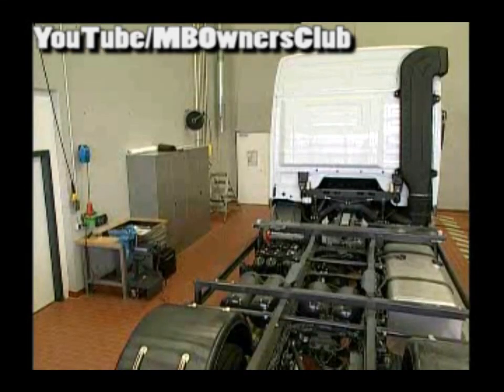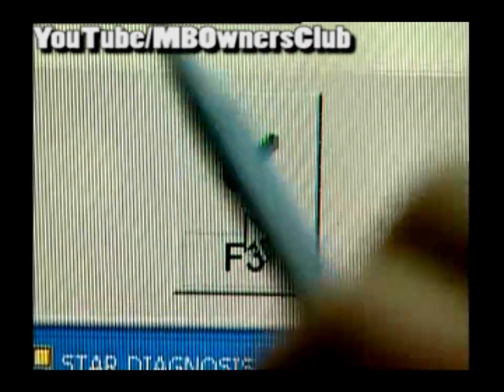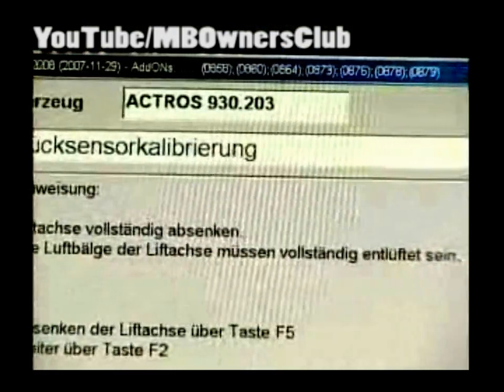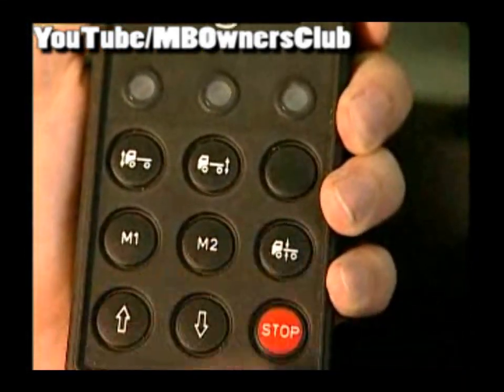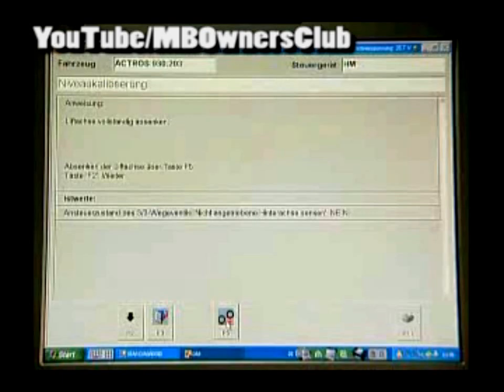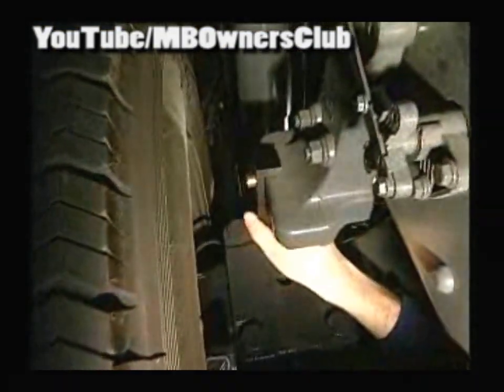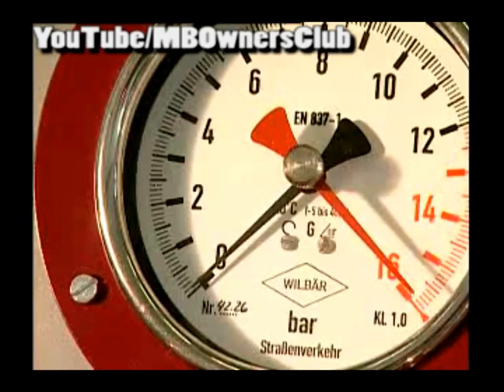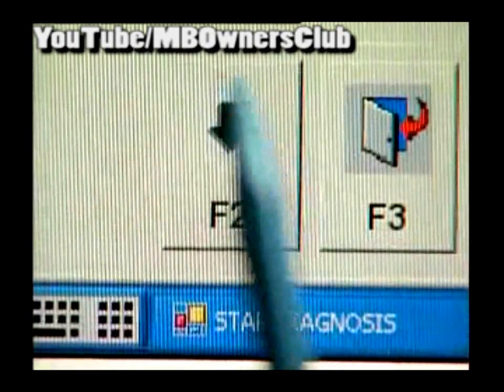Mercedes-Benz Actros - Calibrate level control (fully air-sprung vehicle with lift axle)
Performing level calibration of the air  suspension on the Actros
Calibration is very important for reasons of safety alone!
The vehicle automatically adjusts to driving height as of 30 km/h.
If the level is not correctly adjusted and the driving height is too high, ...
... the body may not pass under bridges which could result in a nasty accident.
If the vehicle level is too low, then the spring travel is also correspondingly shorter.
This can cause the frame of the Actros ...
... to come into contact with low curbs.
Correct calibration of the driving height is only possible ...
... if the Actros is on a level surface. You will also need a pit.
First perform a careful visual inspection of the sensor linkages.
At the front, there is a sensor which measures the height at the front.
The linkage on the sensor may not be damaged or bent.
Otherwise, an incorrect value will be sent to the control unit.
There is also a sensor with linkage on each side at the rear.
Neither the linkage nor the attachment may be bent or damaged.
The tire tread is also important.
Check whether the tread depth is adequate at all 6 tires.
Before starting calibration, connect the battery to a power supply.
The vehicle must also be connected to an external compressed air supply.
There must be sufficient compressed air in the reservoirs during calibration.
Now connect Star Diagnosis.
You also need the measuring station with test pressure gauges.
Connect the Actros to the individual pressure  gauges at the respective test connections.
The connections are labeled and the hoses have colored markings.
The pressure gauges do not have to be  connected in any particular order.
It is simply important to remember which gauge dial is displaying which pressure.
First select the "Trucks" category in the category selection on Star Diagnosis.
Then select "Automatic model series access". The data is collected. Confirm with F3.
Continue with F2 and then select "Direct control unit access".
The chassis number and kilometer  reading are now displayed.  Again, press F2 to continue.
Access the control unit "RM Rear module".
Then select "Control unit adaptations" and confirm with F3.
You first have to perform pressure sensor calibration.
Follow the instructions on the screen.
Important: The trailing axle must be lowered all the way down for this procedure.
Lower the trailing axle with F5.
Then, the vehicle has to be lowered all the way down.  Activate this procedure with F5.
All of the air must be released from the front and rear air bellows.
Observe the three relevant pressure gauges.
The pressure should now be roughly 0 bar.
If so, confirm with F2.
bar calibration is then performed.
Pressure sensor calibration is now complete.
Use the handheld operating unit to set the Actros to driving height.
Go back by pressing F2.
We now continue with the actual level calibration.
That is also selected here. Pay attention to the safety information.
The next screen displays the prerequisites for ...
.. successful level calibration. Read these through carefully.
Continue with F2 and then lower the lift axle all the way back down with F5.
Confirm with F2.
You now have to raise the vehicle all the way up at the front and rear.
Press and hold the F4 and F7 buttons respectively.
You will now need the spacers. WIS document AR32-22-W-9000C tells you ...
... which spacers you need for which particular vehicles.
You must fabricate the spacers for the front  axle yourself using a piece of U-shaped steel.
You can find the relevant dimensions  for these in the WIS document.
Insert the spacers at the front and rear between the frame and axle.
Now lower the vehicle on to the spacers.
Press and hold the F5 and F8 buttons  respectively until the Actros contacts  the spacers.
The three pressure gauges for the front and  rear should then display approximately 0 bar.
To calibrate, press F2 and then press F2 again.
Then raise the Actros to the upper stop at the front and rear.
The bellows pressure in all air spring bellows may not be greater than 2 bar ...
. on an unladen vehicle! Press F2 to continue.
Press F2 to calibrate.
You now have to remove the spacers.
The last measuring point is the lower stop.
Lower the vehicle to the stop.
The pressure gauges should again display 0 bar.
Calibrate again with F2.
Level calibration is now complete. Exit with F3.
Finally, everything has to be taught in.
To do so, select the teach-in process. Pay attention to the safety instruction.
Press F2 to continue. Then the Actros does a bit of "dancing"!
You must press the arrow button repeatedly in quick succession.
Do not allow the bar to disappear completely.
Once you have set the correct driving height, the trailing arm ...
... should be at an angle of approximately  90 degrees relative to the suspension.  Check that this is the case.